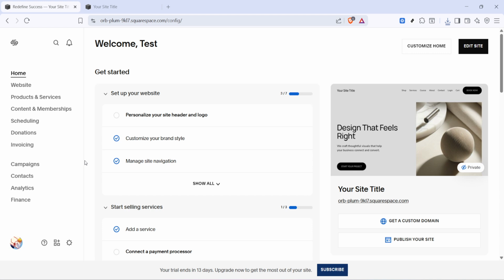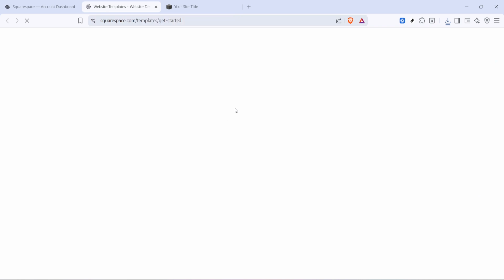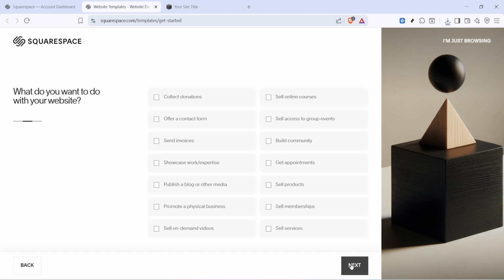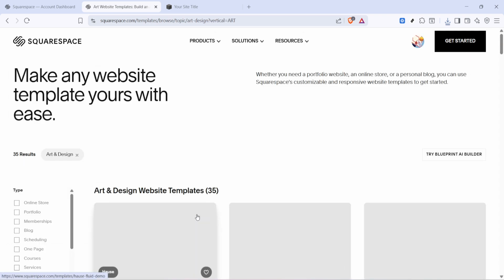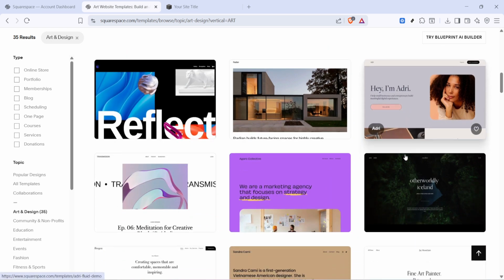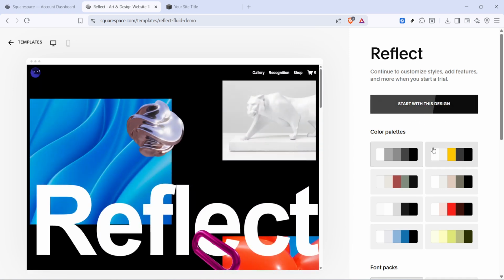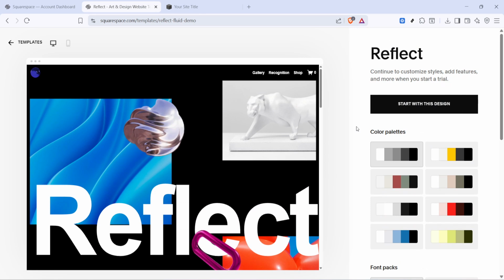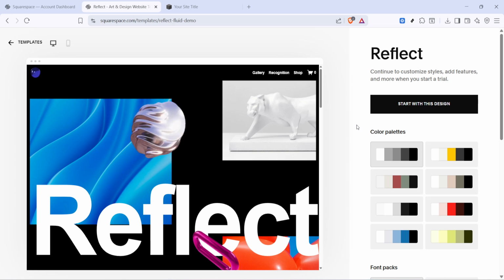How to change a Squarespace template (Step By Step 2026)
How to change a Squarespace template